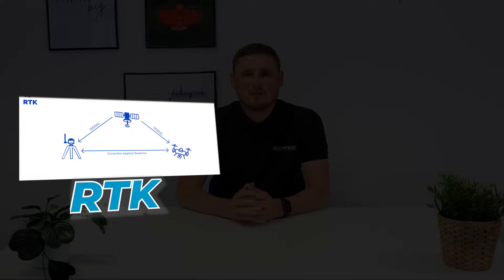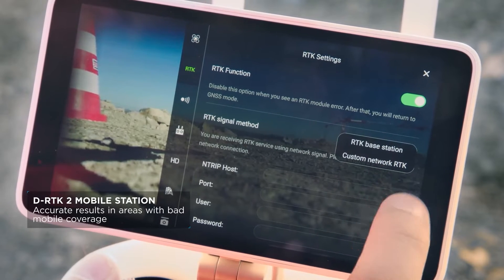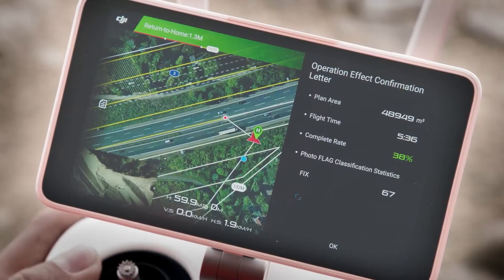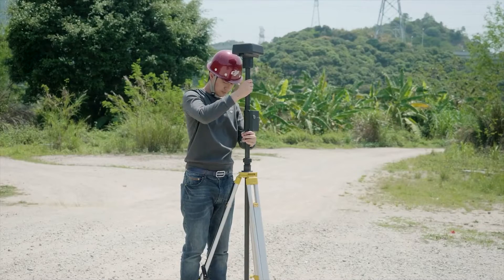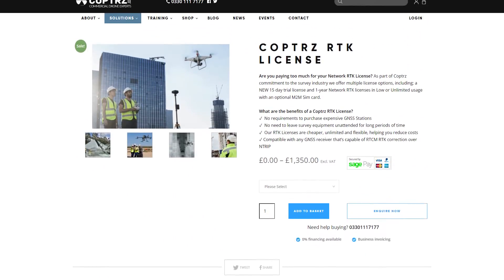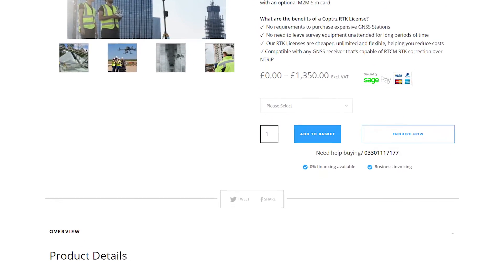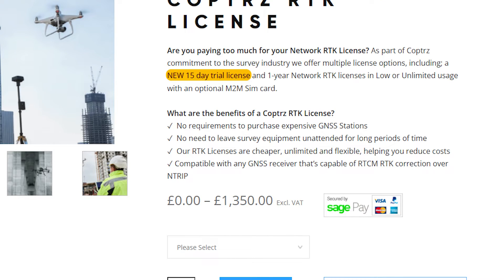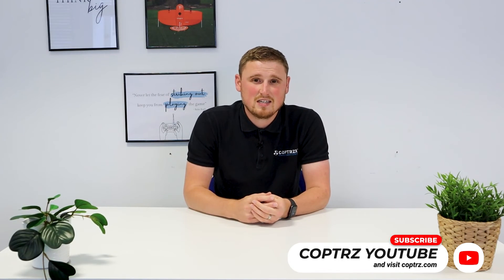PPK or RTK - What's Better for YOU?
Accuracy and precision are essential for any mapping or surveying task. When deploying a drone to do either, pinpoint location information can be enabled with GPS correction technology. There are two emerging and developing methods for this: Real-Time Kinematic (RTK) and Post Processing Kinematic (PPK). RTK and PPK build on and enhance the traditional method of deploying Ground Control Points (GCP).

In this video, we look at both methods of location pinpointing and establish which method is best for your missions.